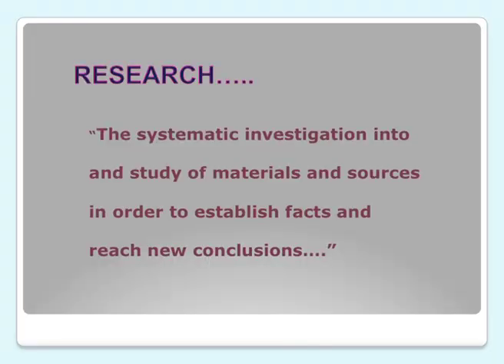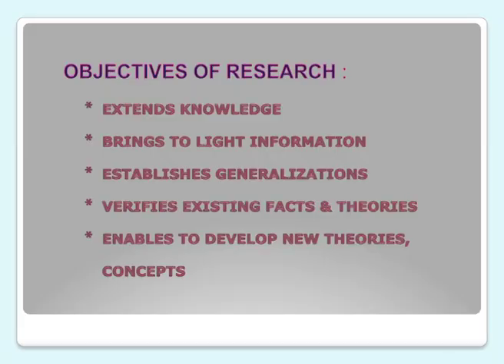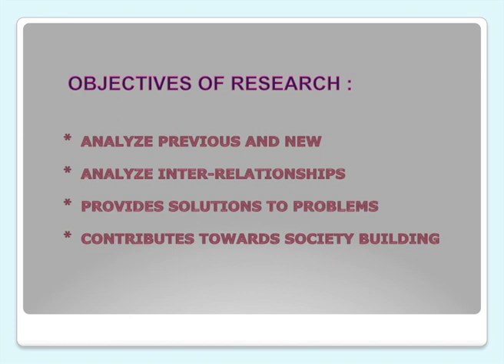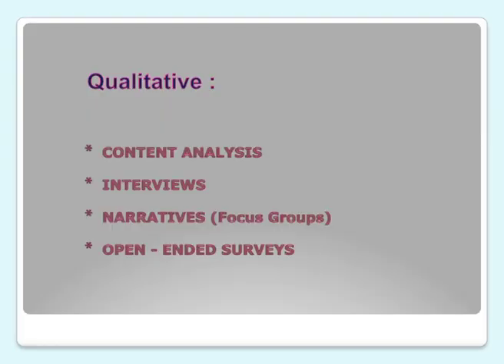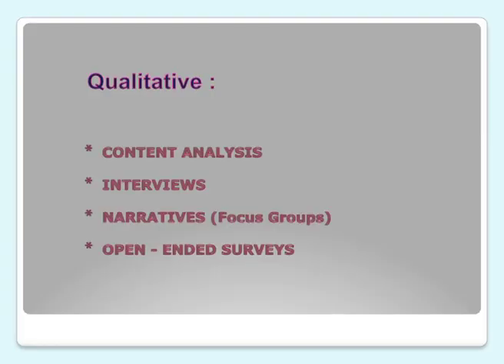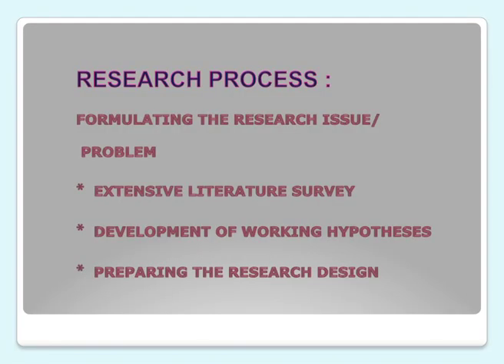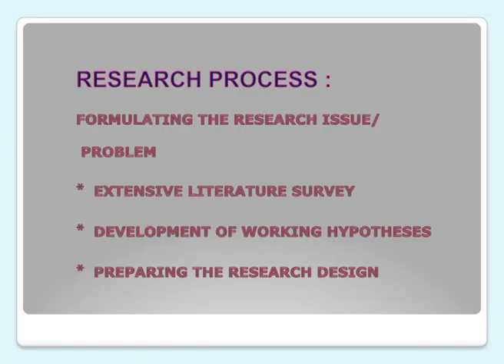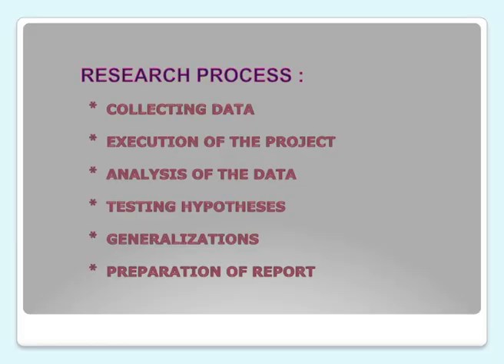BRAOU PHD English : Research Methodology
BRAOU PHD English : Research Methodology Recorded on 21/10/2019

Year-
Semester-
Subject-
Title-
Expert-
Course Code-
Block No-
Course Name-
Unit No-
Unit Name-